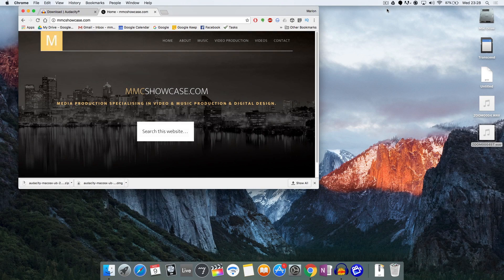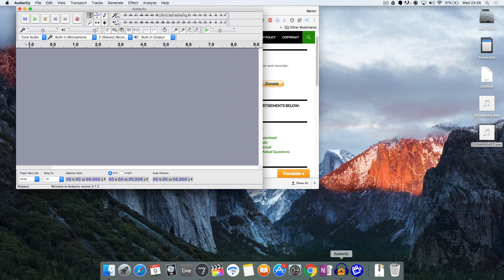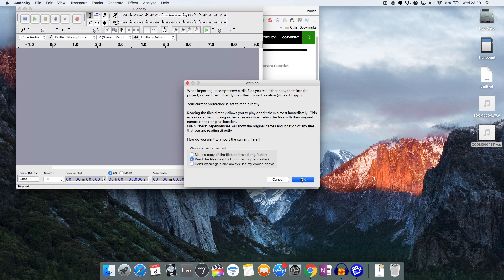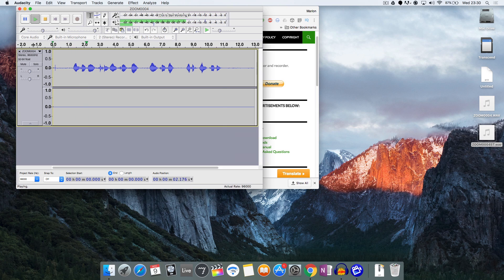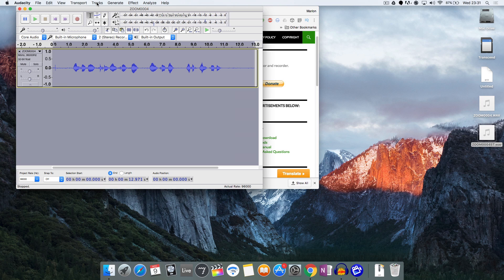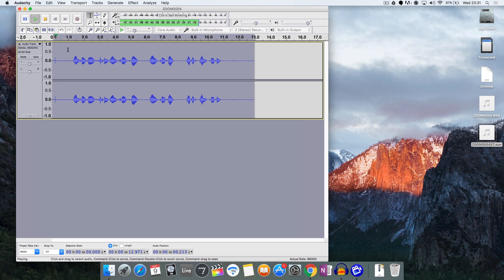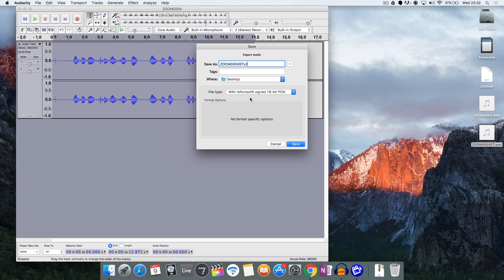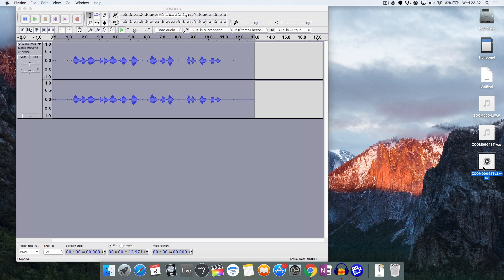How to Convert Mono to Stereo | Audacity Dual Mono Tutorial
This video explains how you can use some free software to convert audio from mono to stereo (dual mono).

Some microphones only record in mono and therefore the audio will only come out of one speaker. This solution offers a super easy way to fix such an issue by duplicating a single channel to have sound play as dual mono (same signal from both speakers).